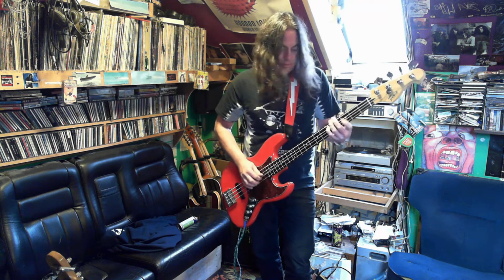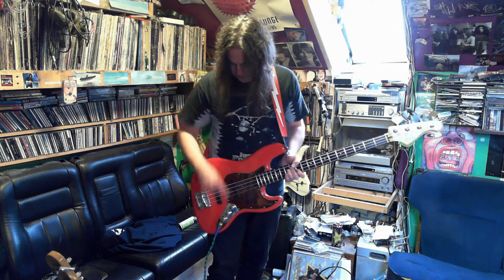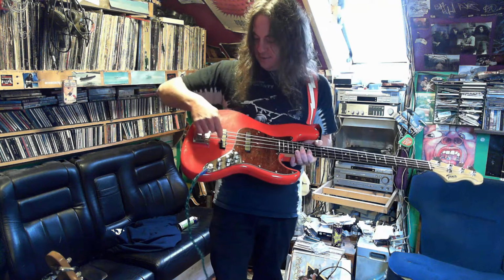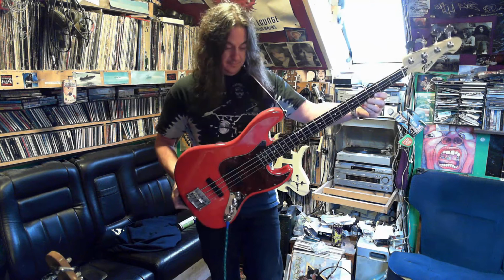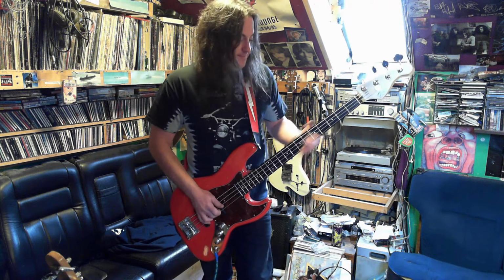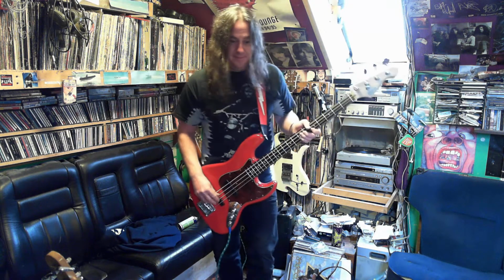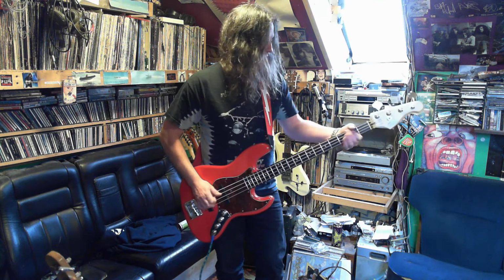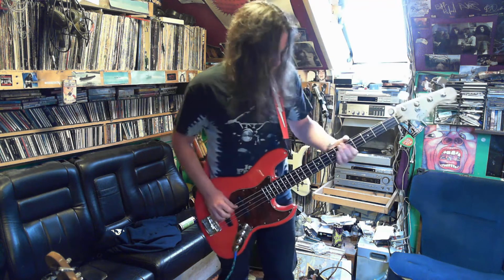94 fenix jazz bass (better sound video)